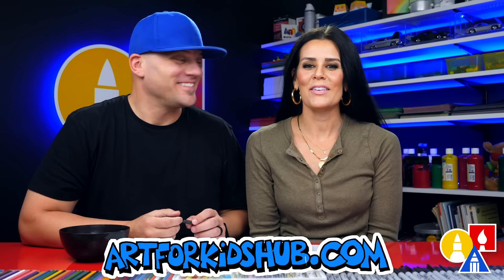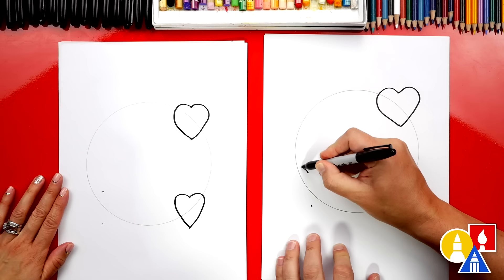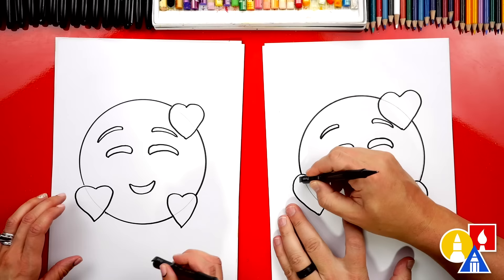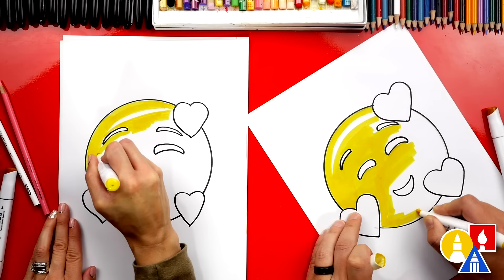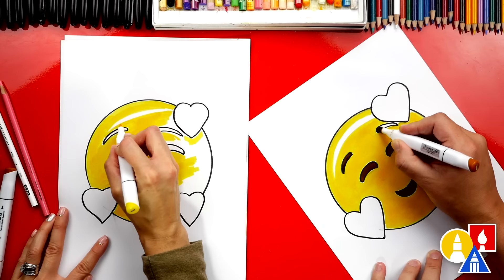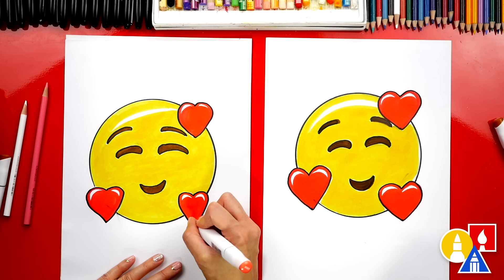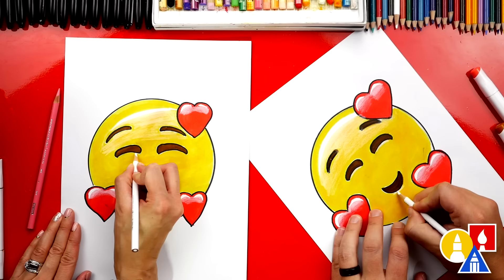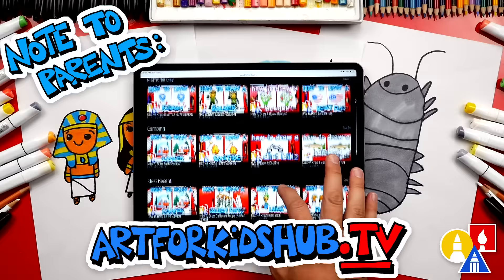How To Draw The Heart Face Emoji 🥰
Today, Mrs. Hubs and I are learning how to draw the heart face emoji!
00:00 Hey, Art-Friends!
00:26 How to draw the heart face emoji
06:33 Art supplies used in this lesson - you can learn more about these supplies on our website
07:42 How to color the heart face emoji
20:12 Finished!